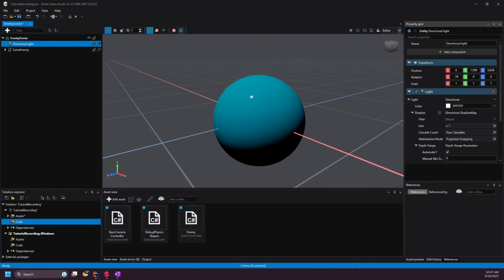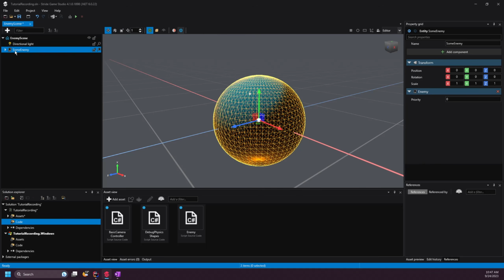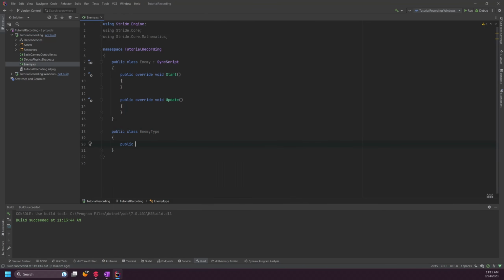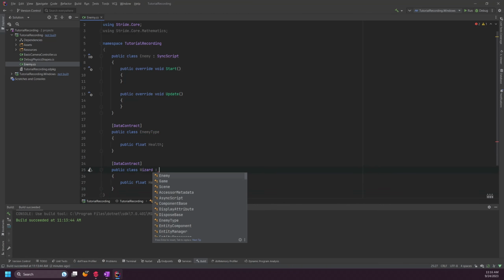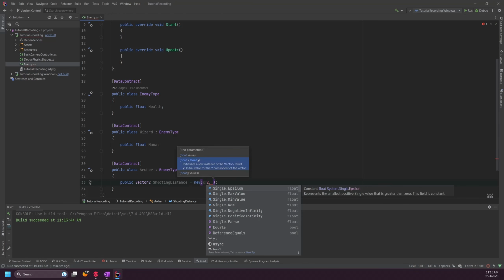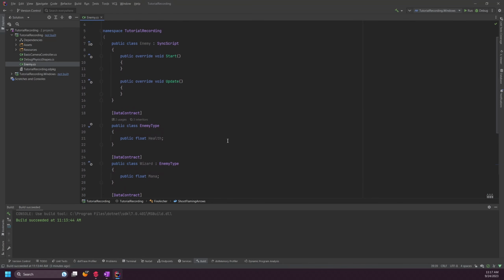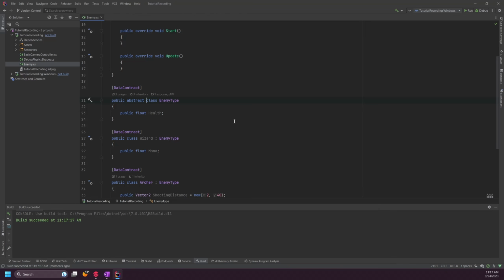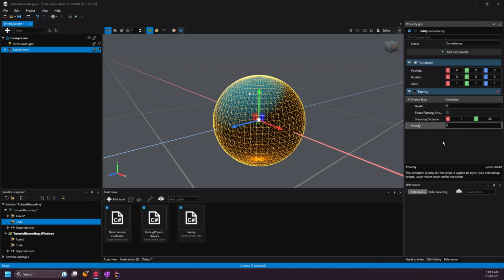Stride tutorial | Quicktip #1 | Custom dropdown properties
In this tutorial we learn how to add a custom dropdown list were each property has its own prpperties.